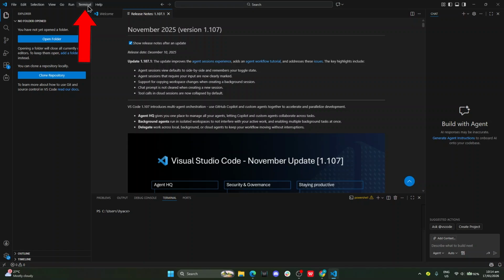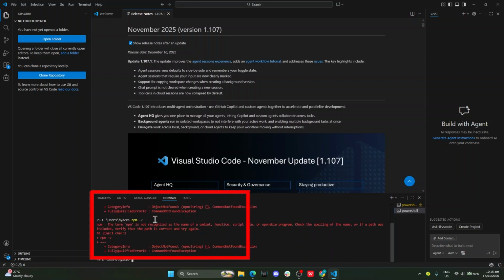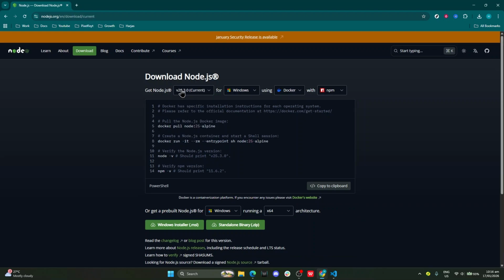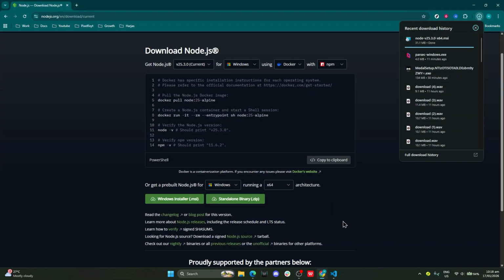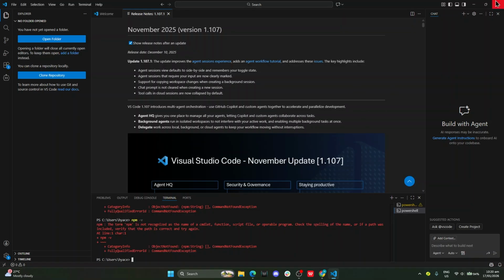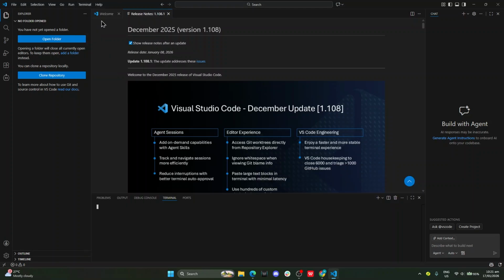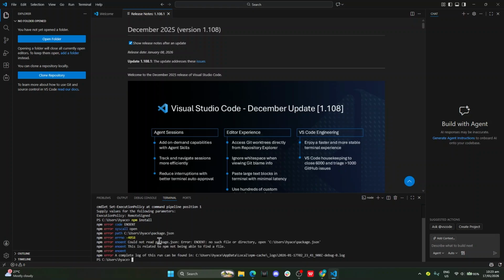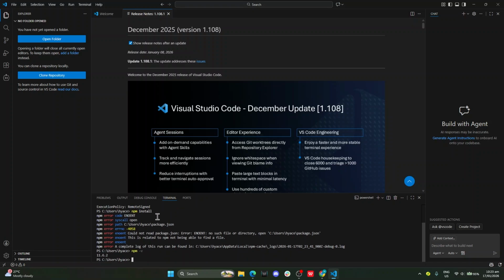How To Install Npm Nodejs In Visual Studio Code (FULL GUIDE) | 2026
Learn how to install npm and Node.js in Visual Studio Code in 2026 with this full step-by-step guide 💻 Discover how to download Node.js, set up npm, configure VS Code, and fix common installation issues. Perfect for beginners, this guide helps you start coding and managing packages quickly and efficiently.